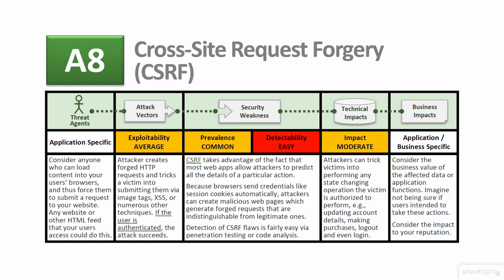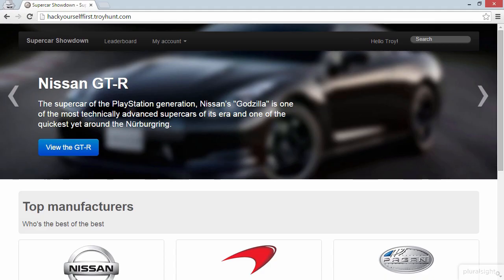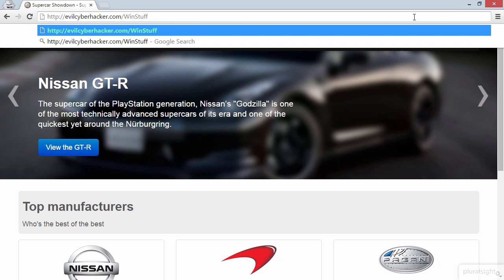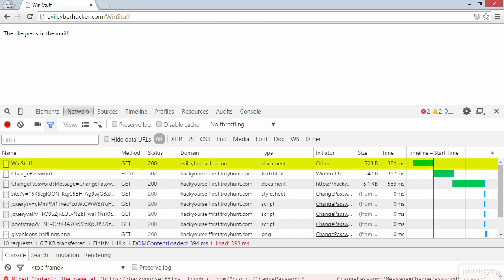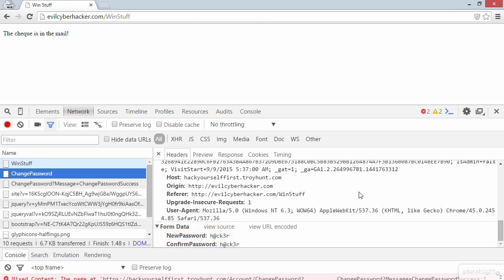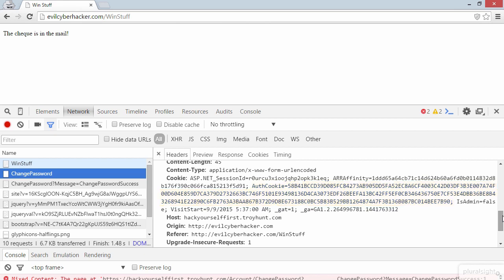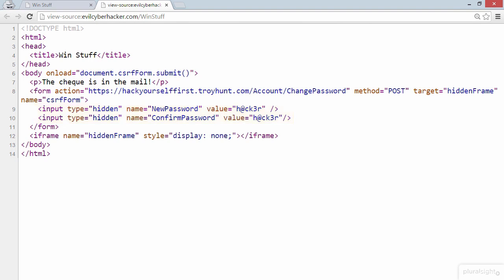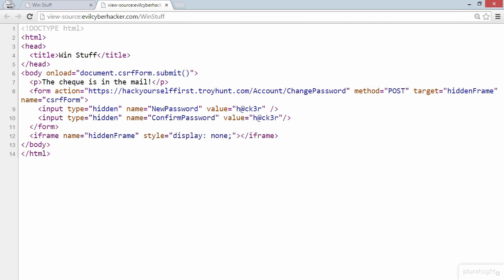Web Application Penetration Testing | CSRF